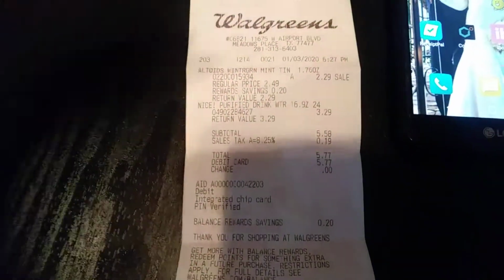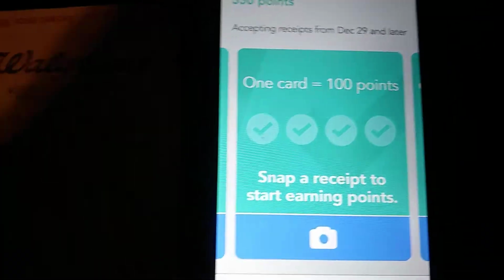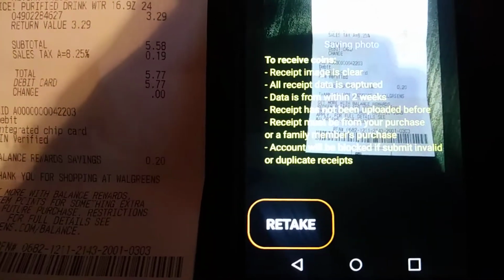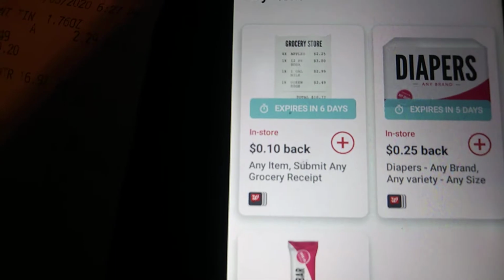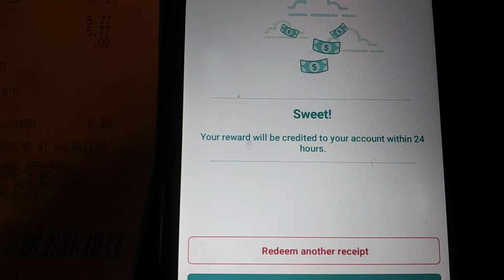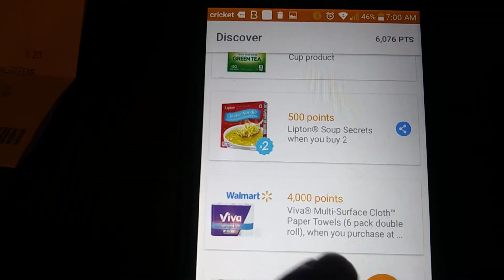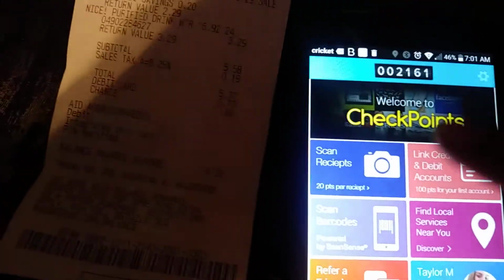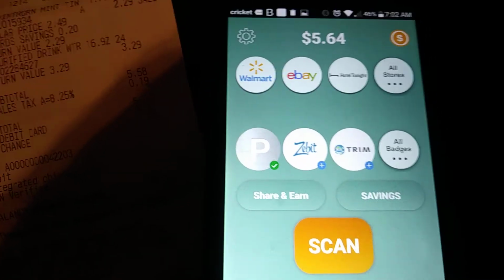HOW TO MAKE A MINIMUM OF $0.25 FOR EVERY RECEIPT!!!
USE CODE: djdqixw FOR A $5SIGNUP BONUS!!!

USE CODE: C9WVE FOR A $2 SIGNUP BONUS!!!

USE THE LINK FOR BIG RECEIPT BONUS!!!

USE THE LINK FOR 250 points!!!

NO FEES

NO CATCHES